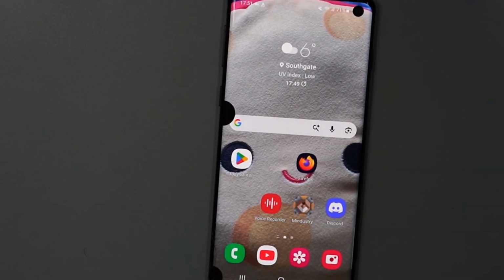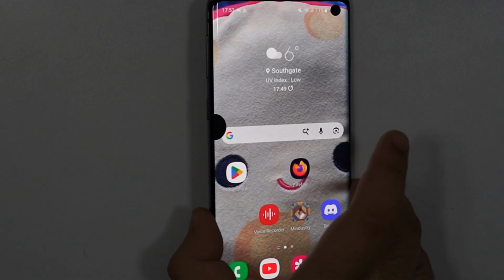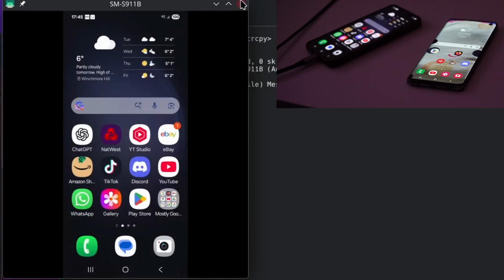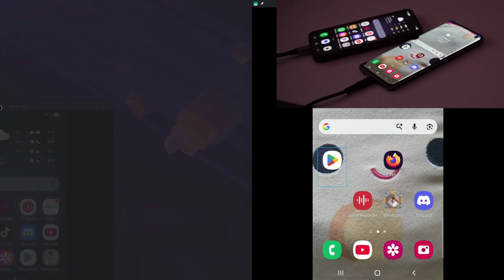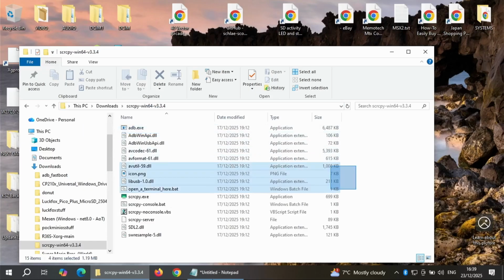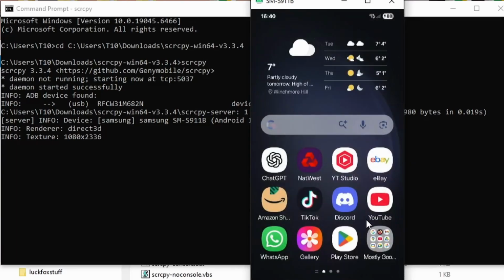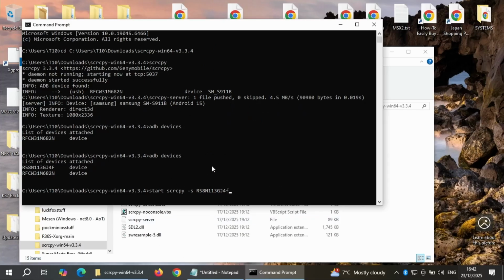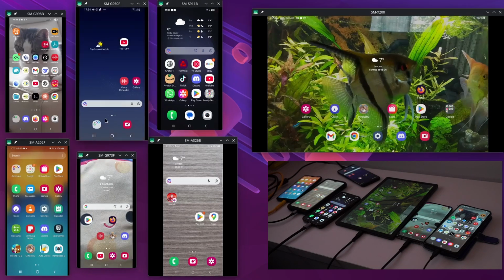Using a Phone from your PC | SCRCPY Phone Projection Tutorial and Showcase